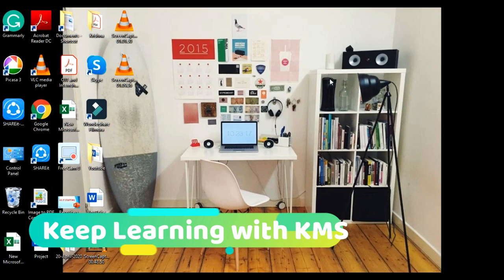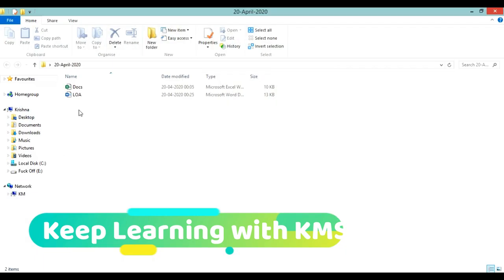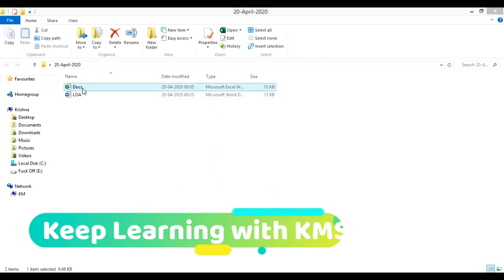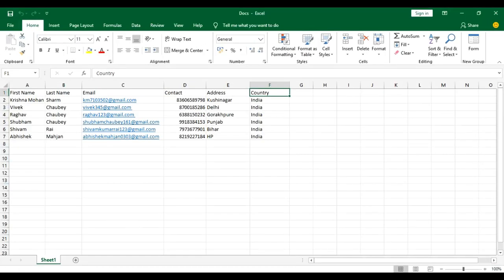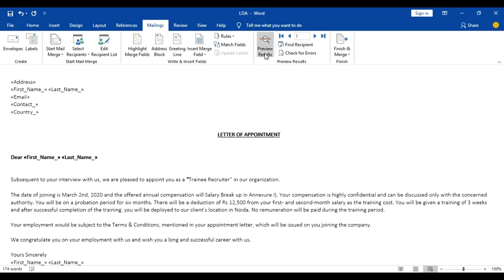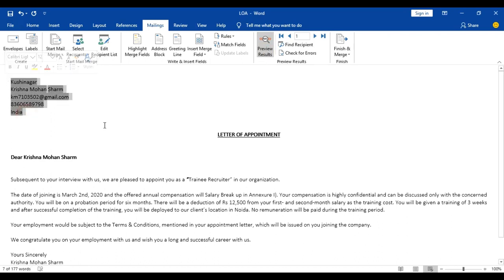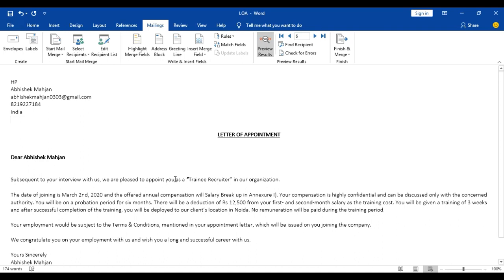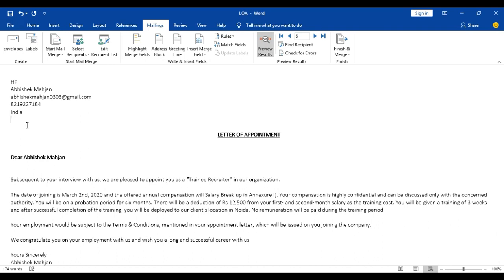Mail Merge in MS Word | Save Time |Advanced Techniques | Excel | English | By KMS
Welcome back to a new session. In this video, we will see how to mail merge using Excel, word, and outlook. Mail Merge allows you to send customized envelopes, letters, and emails. Mail Merge leverages Microsoft Word, Excel, and Outlook.
If you have not watched my basic and advanced videos on Excel. Please go and watch and the link is below.